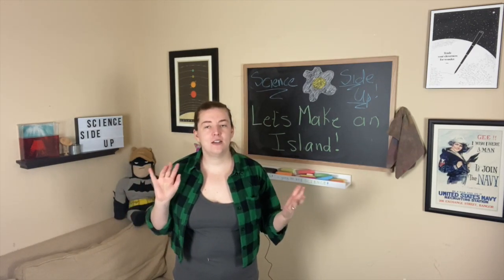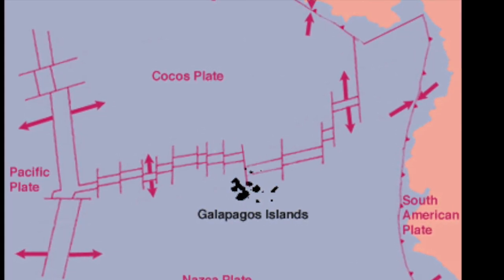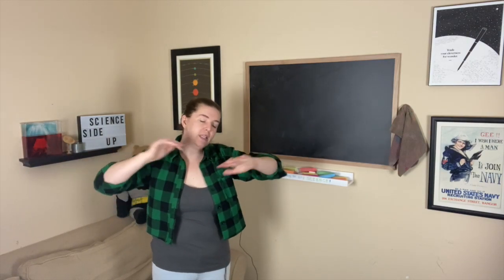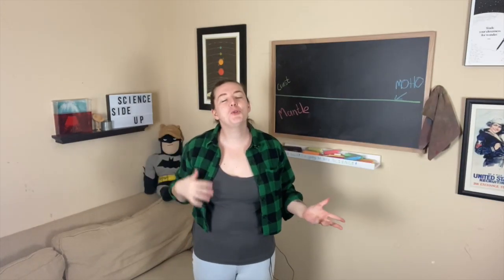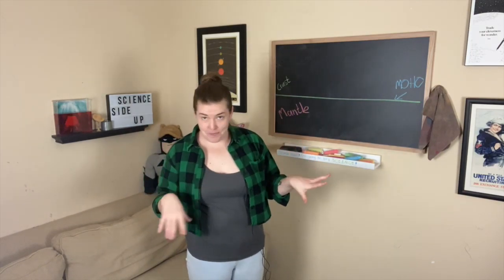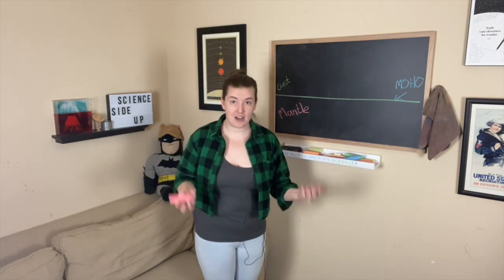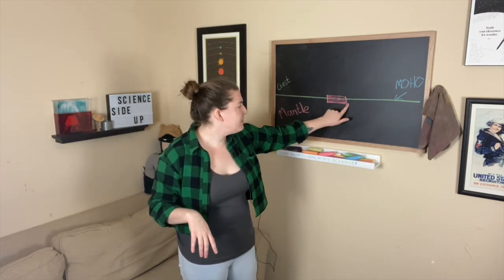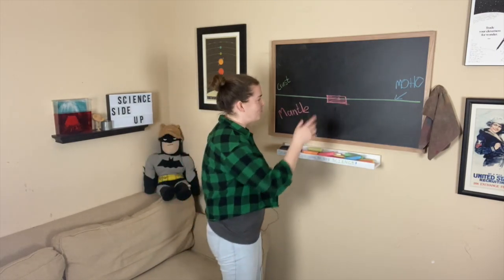Let's make an Island!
Join me as we dig into my vacation photos from the Galapagos Islands and talk about volcanoes and rocks!